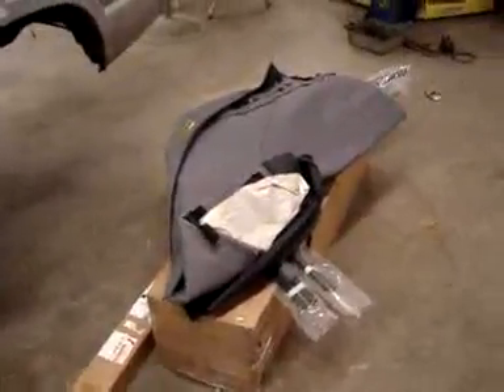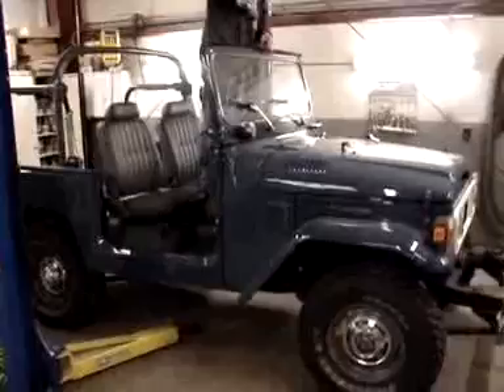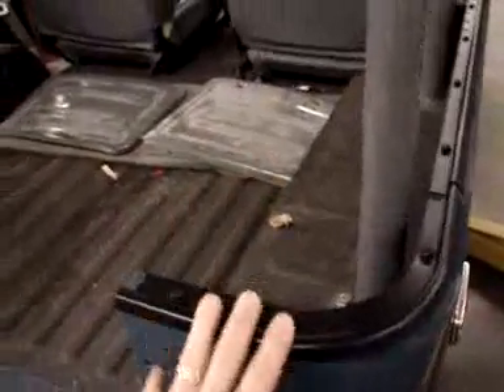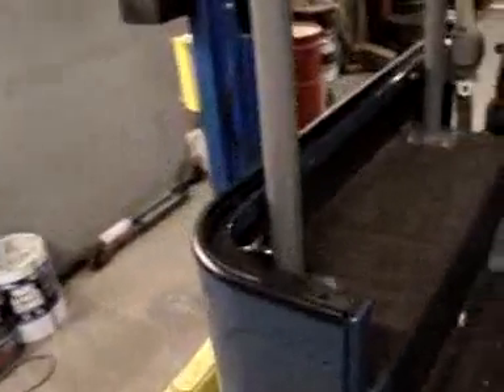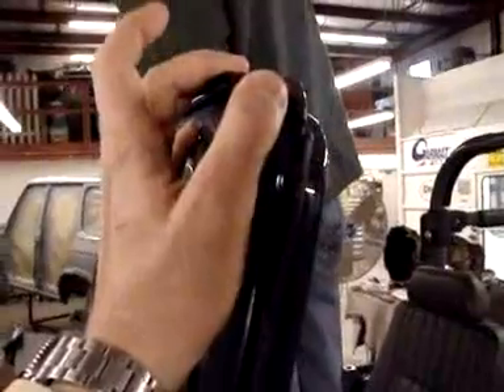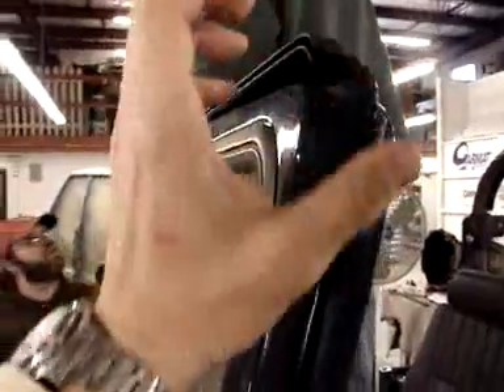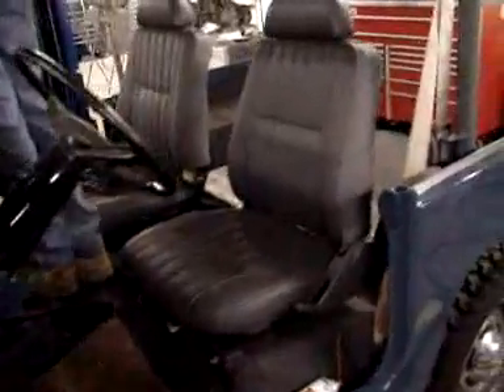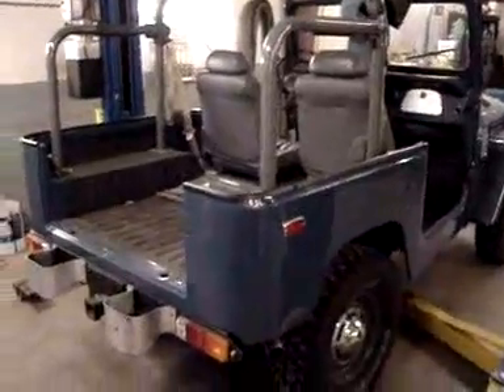Restoration 1980 FJ40 | Video 19